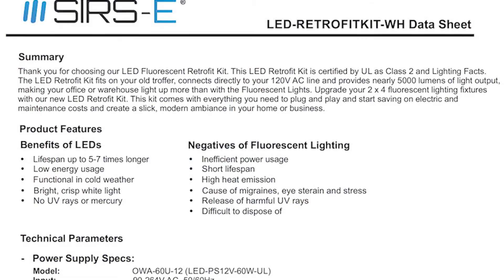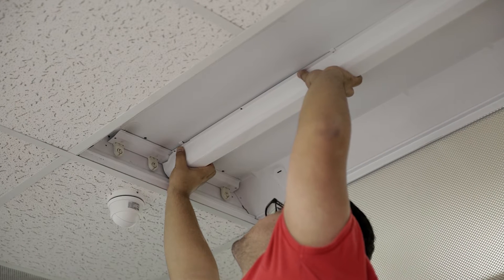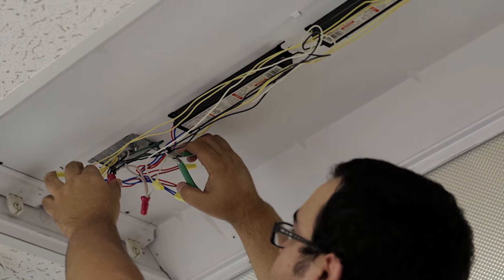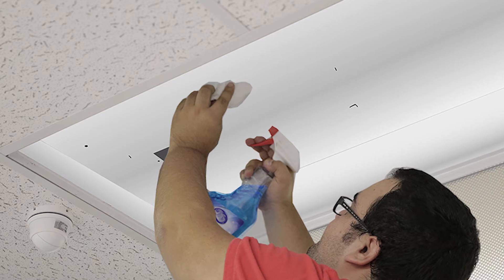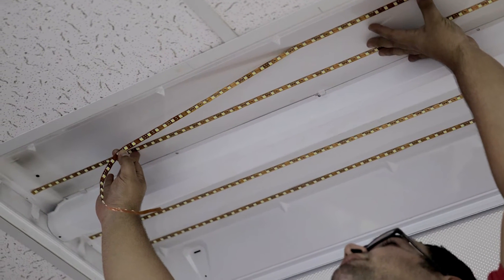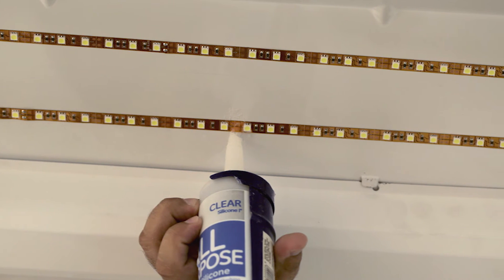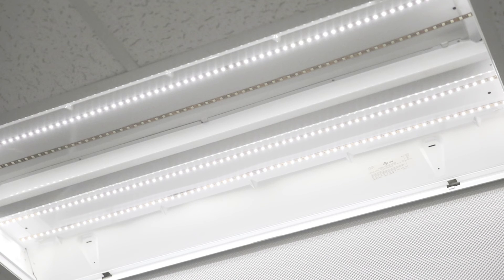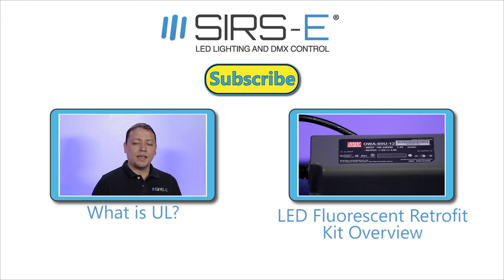LED Retrofit Kit 2X4 Fluorescent UL Listed Class 2 – Tutorial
In this video tutorial, Jorge walks you through the process of converting your traditional fluorescent lighting into a cost efficient, low maintenance lighting fixture using our UL listed Class 2 LED Retrofit Kit. This kit is plug and play and comes with everything you need to start saving and create a modern ambiance in your home or business with efficient LED lighting.

UL Listed, Class 2 LED Fluorescent Retrofit Kit  rather LED Tubes